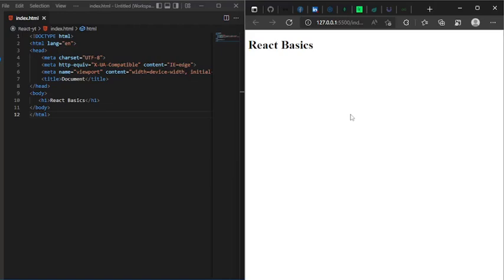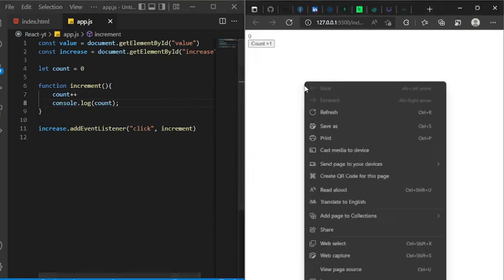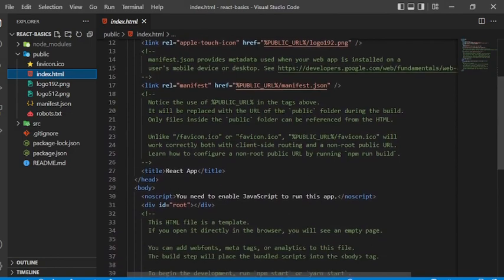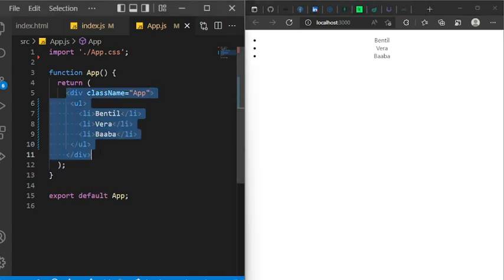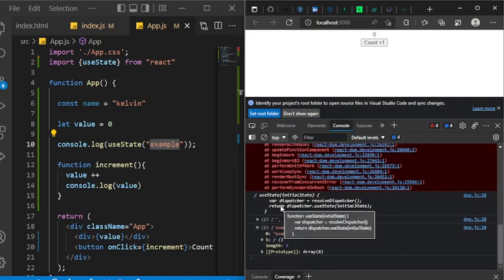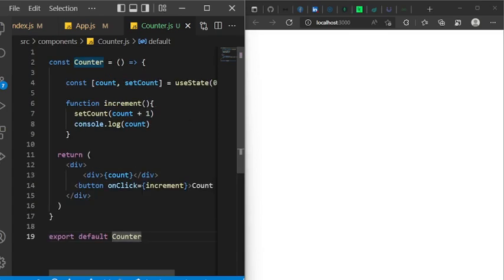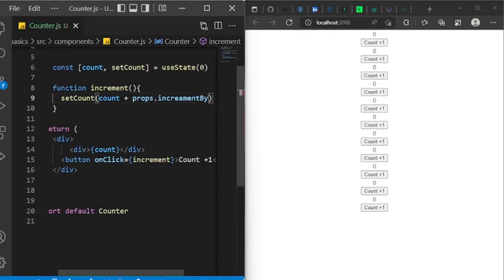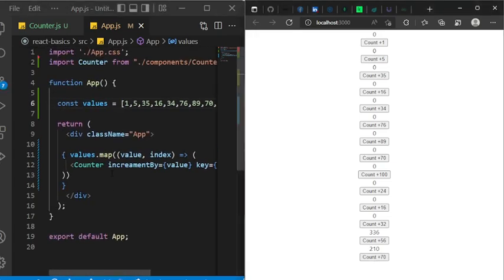Learn React JS for ABSOLUTE BEGINNERS in 1 hour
This is an introductory video to the React JS library